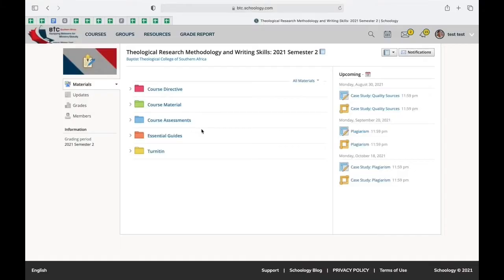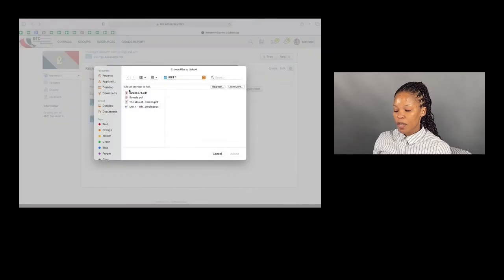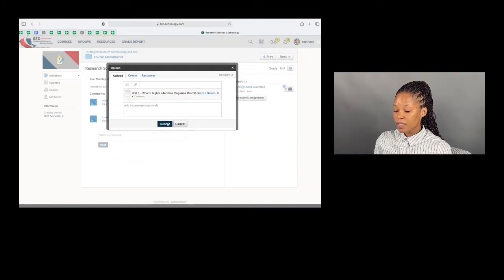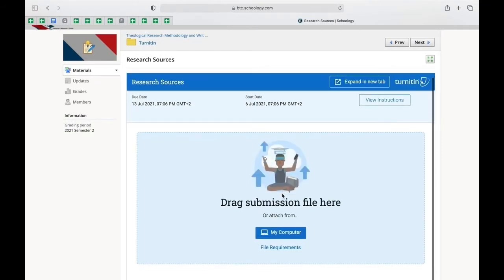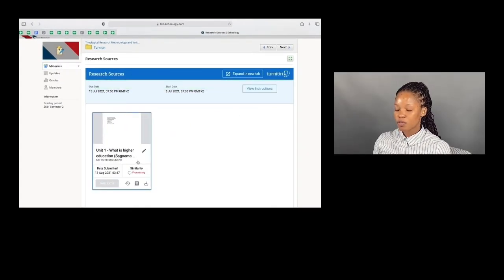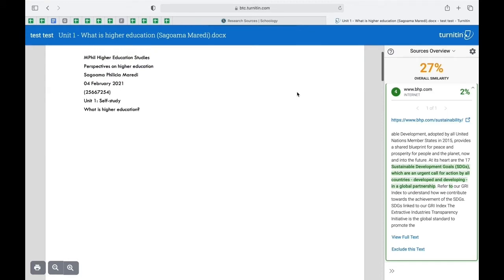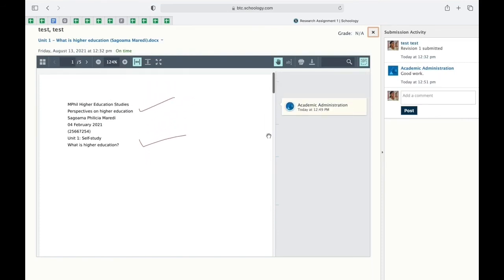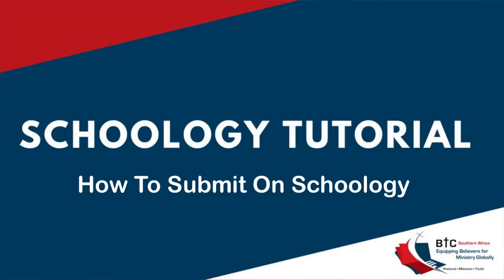Submitting Assignment Documents on Schoology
This video gives a step-by-step guide on how to submit as assignment on Schoology and on Turnitin.